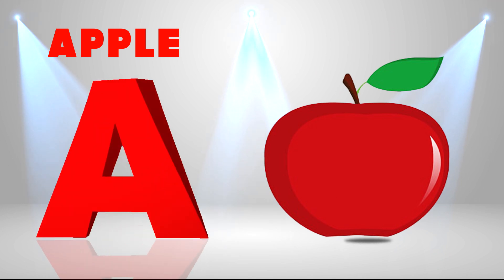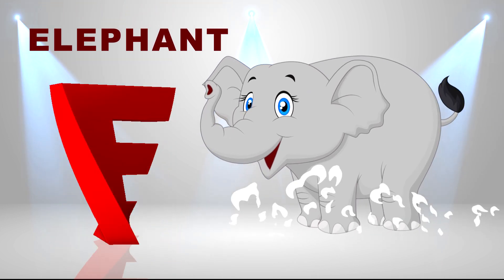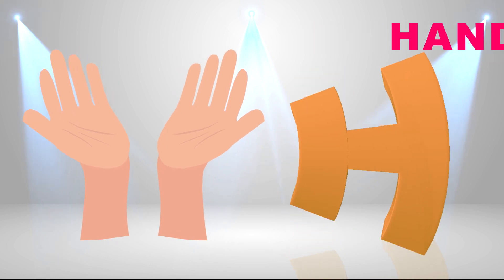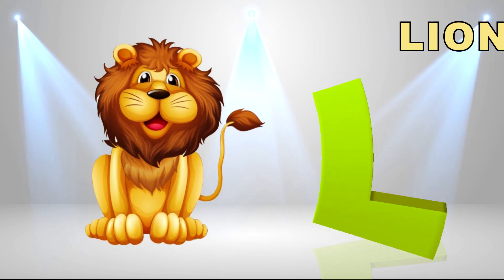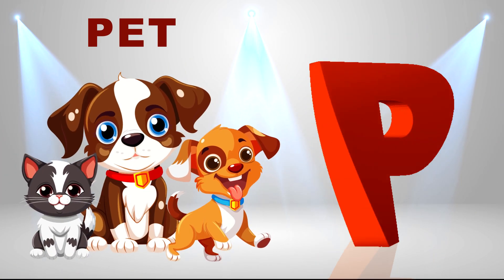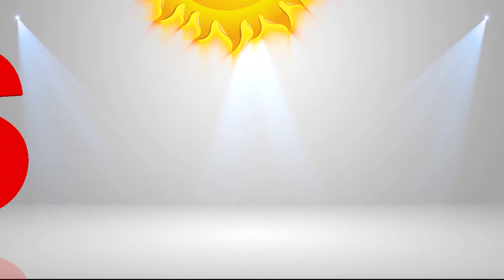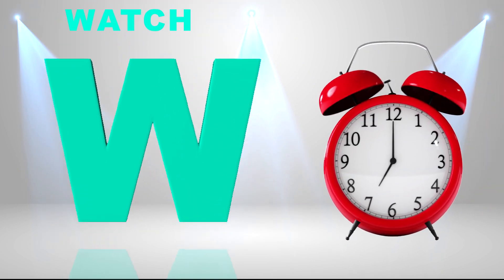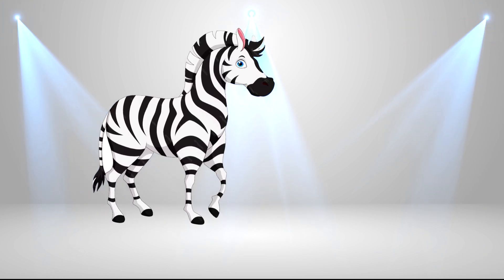ABC Song for Kids | New Nursery Rhymes 2024 | Phonic Learning Video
J for JUMP
M for MAT
P for PET
T for TOAD
U for UMBRELLA
V for VOILIN

At mfx studio, our goal is to help make learning a fun and enjoyable experience for kids by creating beautiful 3D animation, educational lyrics, and toe-tapping music.